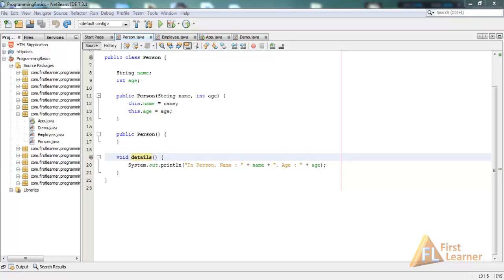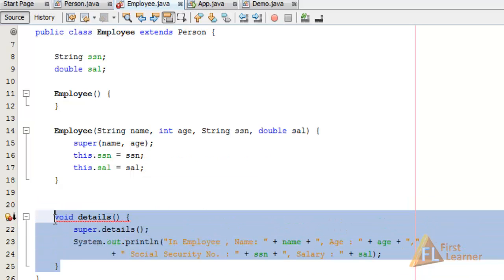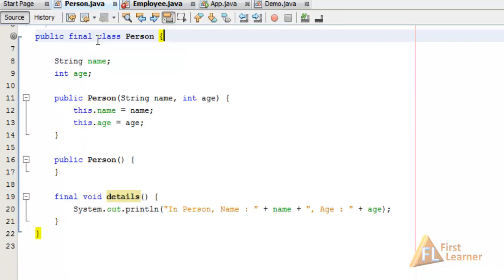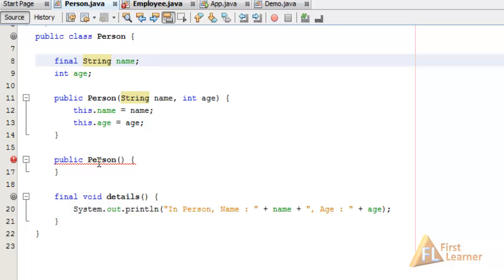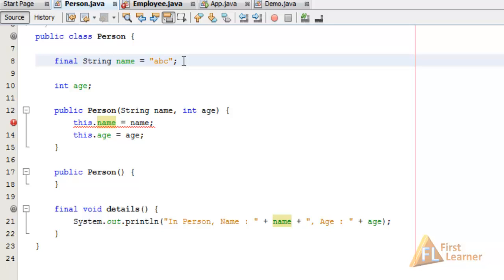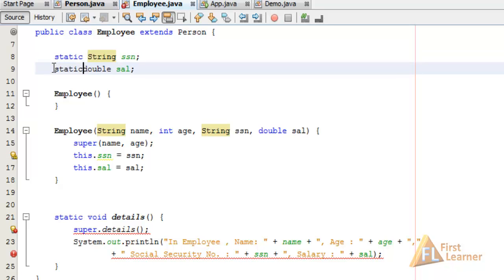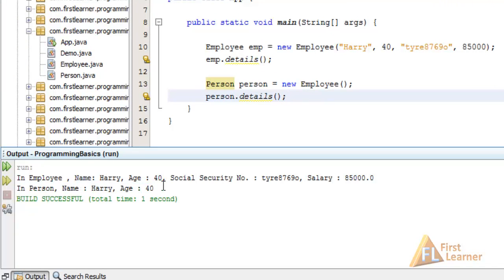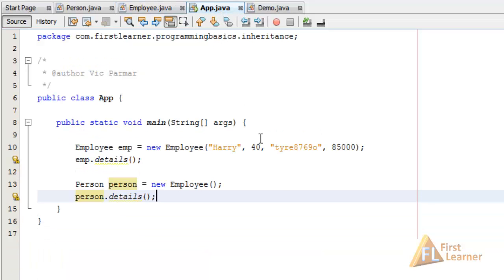Stopping method override and inheritance using final keyword, Tuorial 25 : Learn Java Programming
In this tutorial, learn how to stop the overriding of methods and how a class can be made non-inheritable. Also how a static method hides (not overrides) the method in superclass.